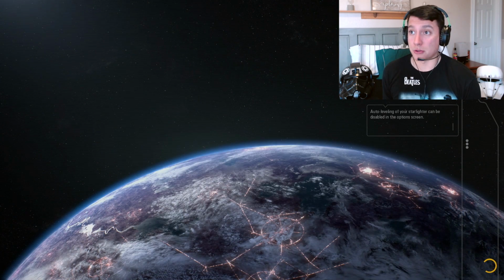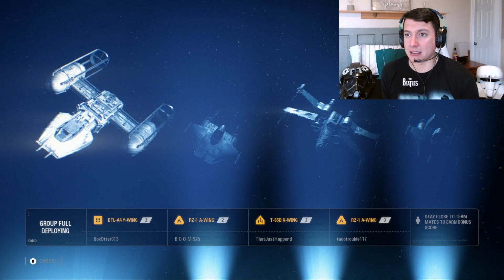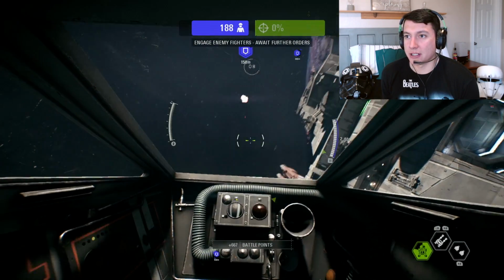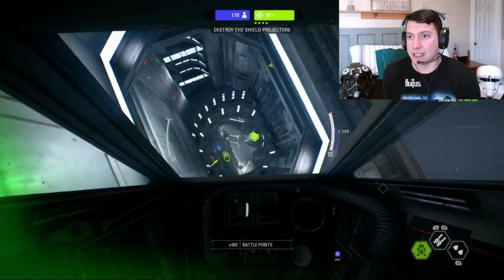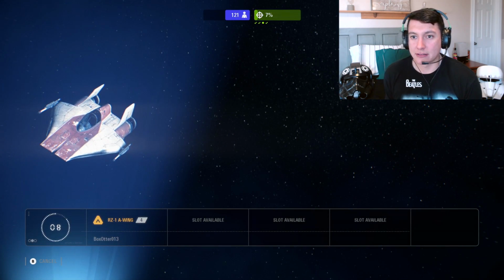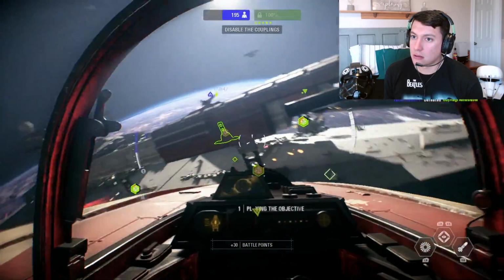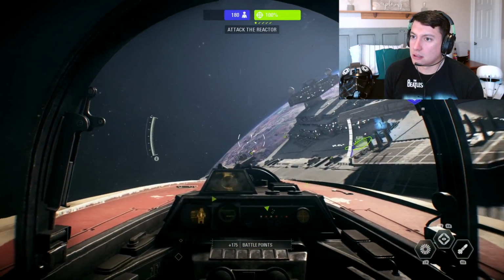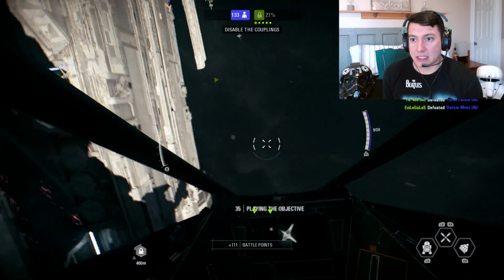SPACE WEATHER!!! | Star Wars Battlefront 2 | Part 2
What's up, guys?! We delve into the Starfighter Assault in the Star Wars Battlefront 2 multiplayer beta! It's my favorite mode in the beta right now! I hope y'all enjoy it!